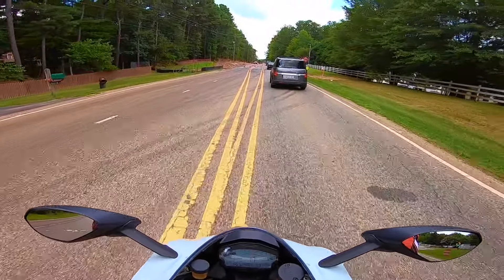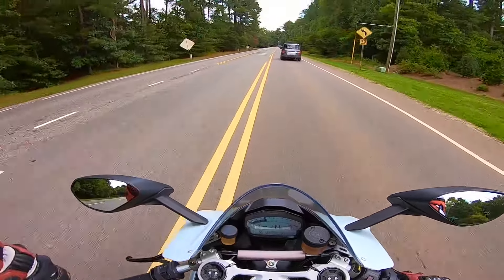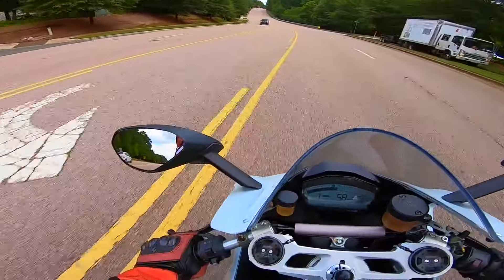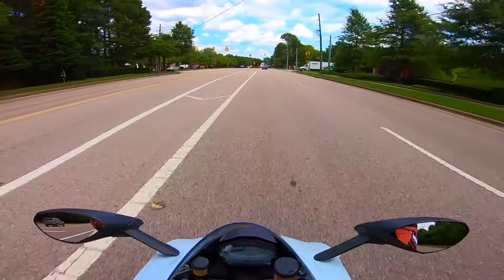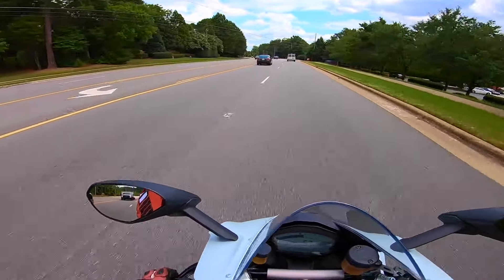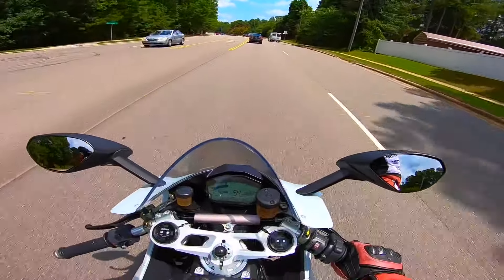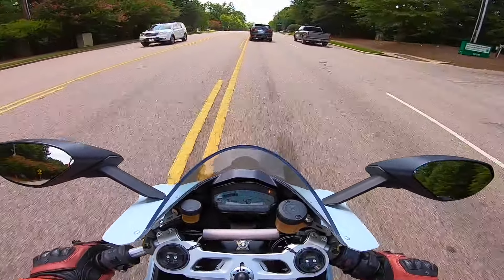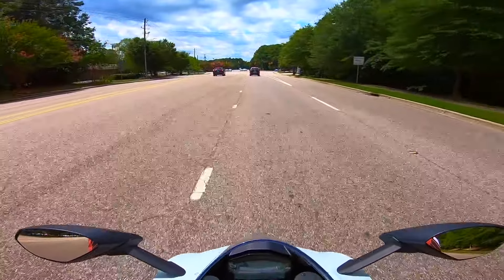IS THE DUCATI PANIGALE 959 THE RIGHT MOTORCYCLE FOR YOU!?!? An Objective Conversation!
Get Your Original PARAMOTO TEE SHIRT Here!

What's up guys! Welcome back to the channel! Welcome back to the vlog! Today I want to have an objective conversation about wether the Ducati Panigale 959 is the right motorcycle for you!

Today we talk about primarily Cost, Usage, and Skill set, which as far as I'm concerned is the main components of figuring out if a Motorcycle is right for you!!